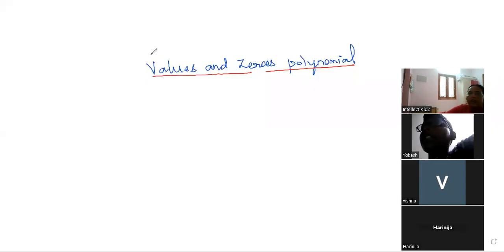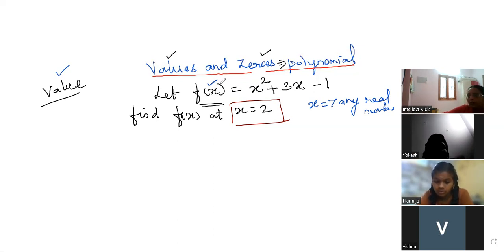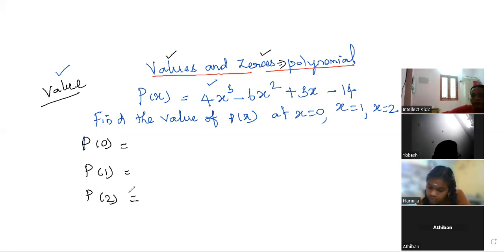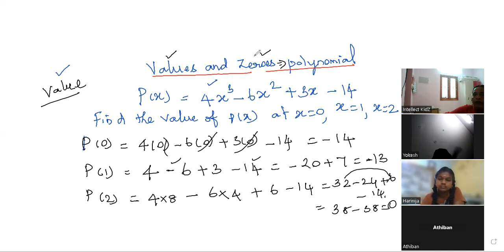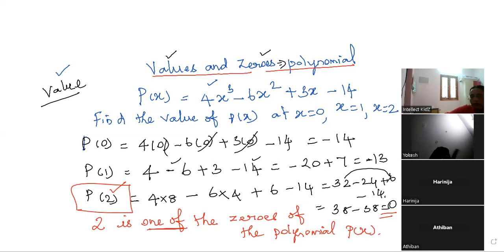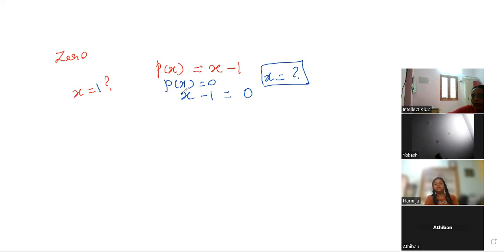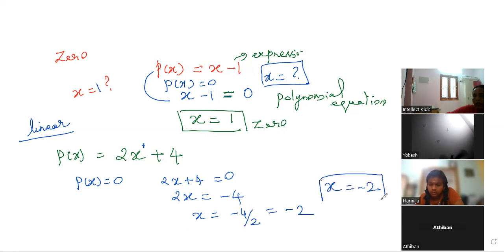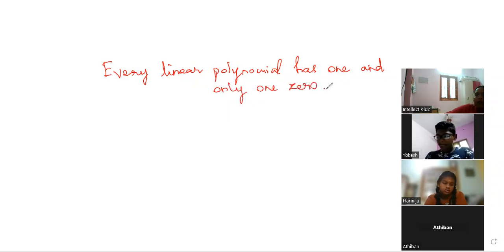9. Values and zeros of the polynomial